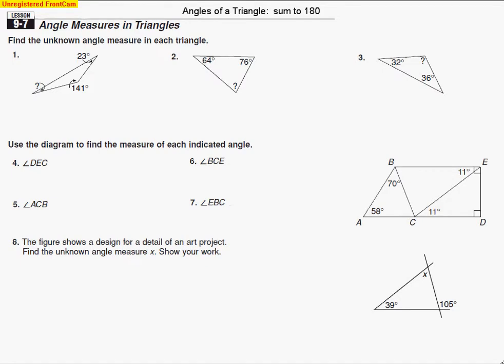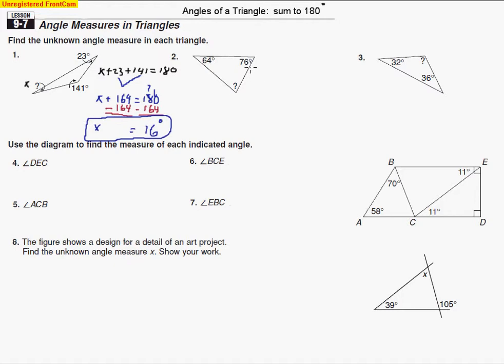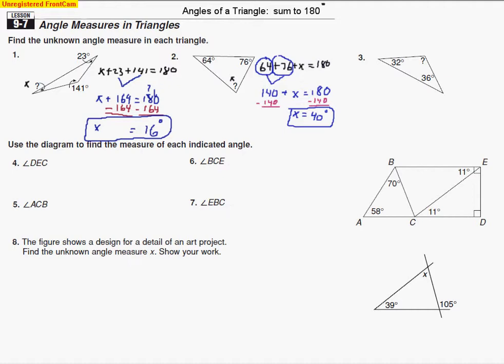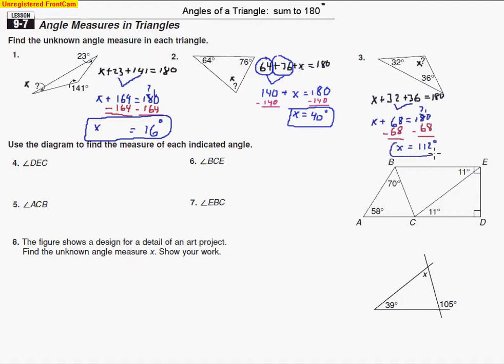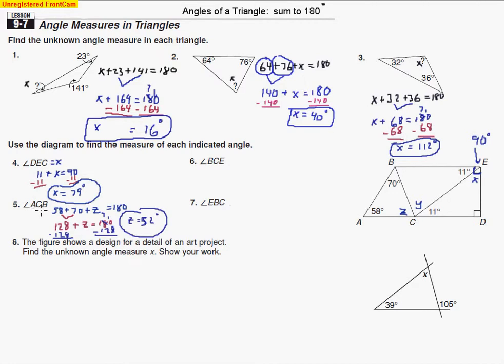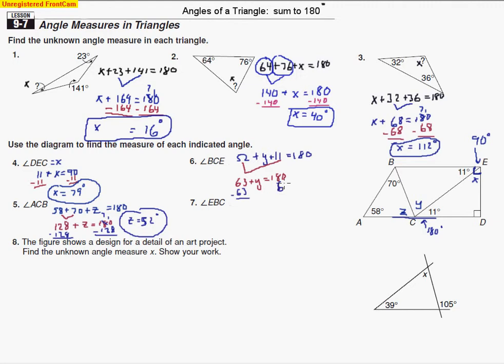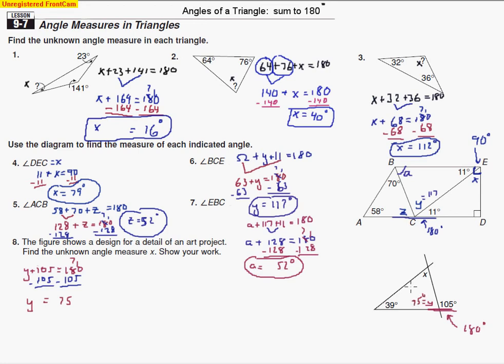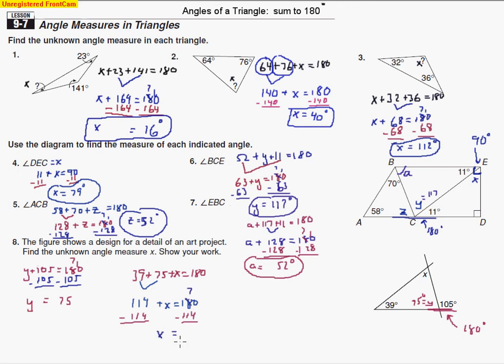9-7 Angle Measures in Triangles